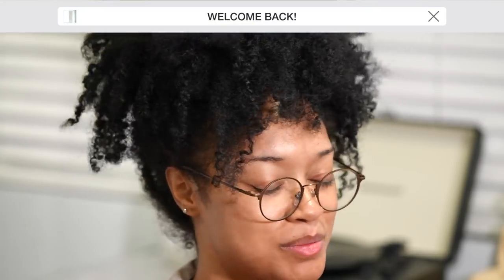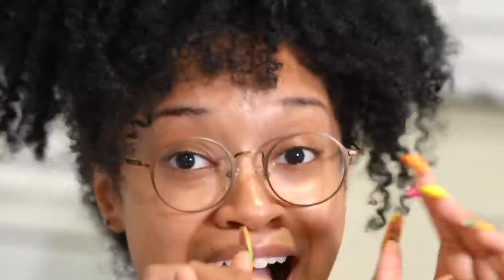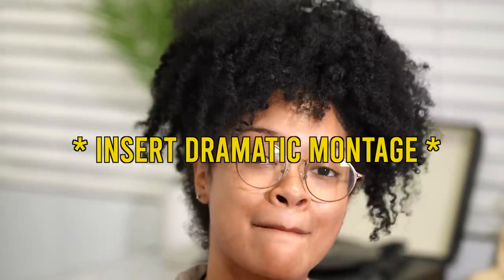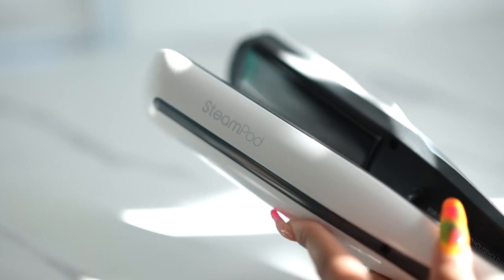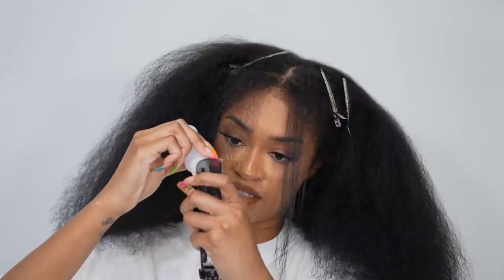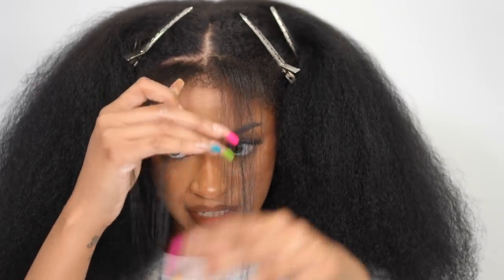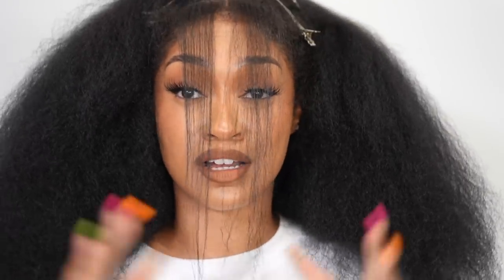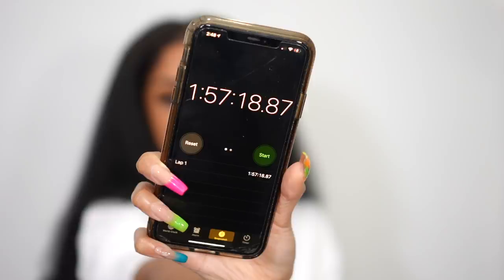I Tried a Steam Straightener on My Type 4 Hair | Bri Hall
In this video I will be trying a Steam Straightener for the first time!!

─── ･ ｡ﾟ☆: *.☽ .* :☆ﾟ. ───

L'Oreal SteamPod

─── ･ ｡ﾟ☆: *.☽ .* :☆ﾟ. ───

─── ･ ｡ﾟ☆: *.☽ .* :☆ﾟ. ───

─── ･ ｡ﾟ☆: *.☽ .* :☆ﾟ. ───

─── ･ ｡ﾟ☆: *.☽ .* :☆ﾟ. ───

M U S I C:
⋆ My latest single → Hereafter x La Hara
⋆ Outro Song → Mindful Mashup x la Hara

 ─── ･ ｡ﾟ☆: *.☽ .* :☆ﾟ. ───